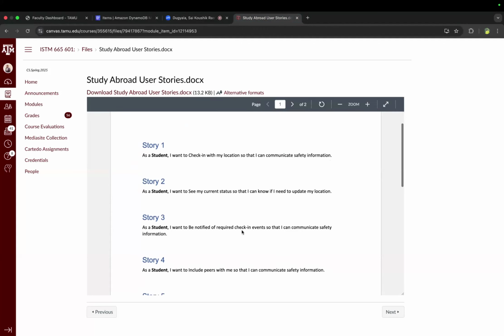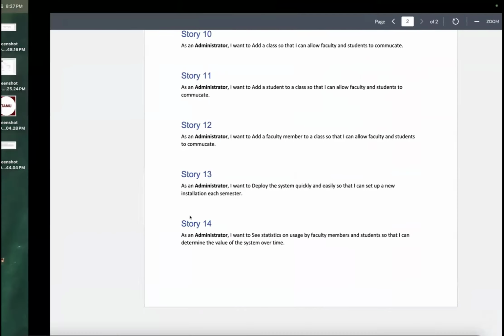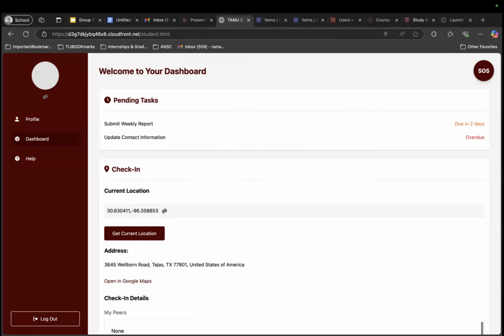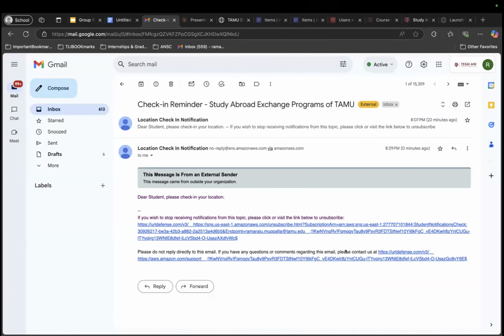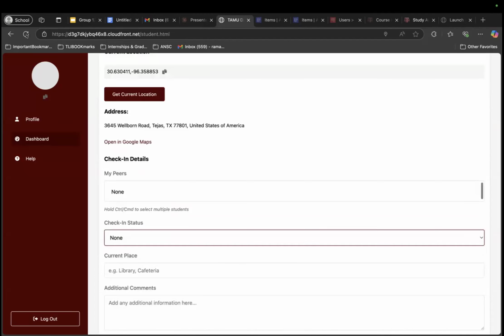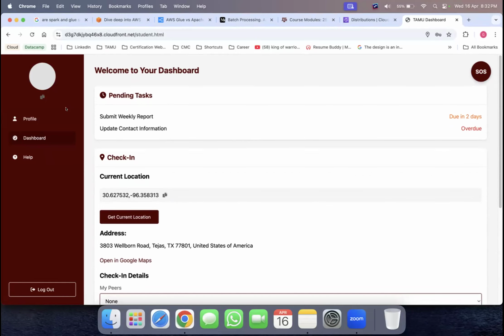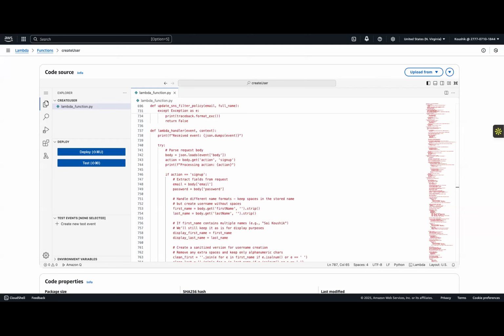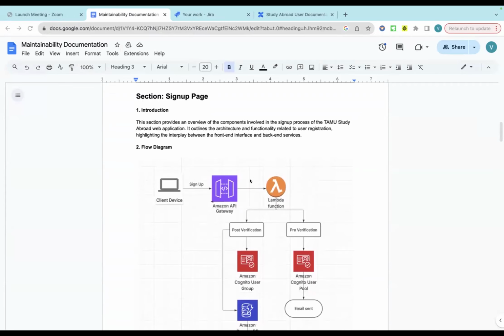Sprint 7 Demo